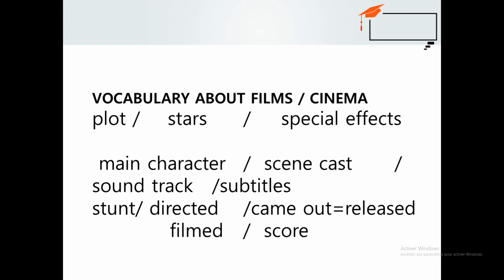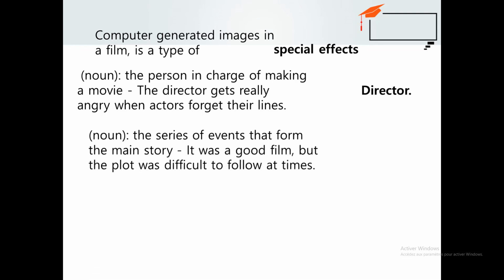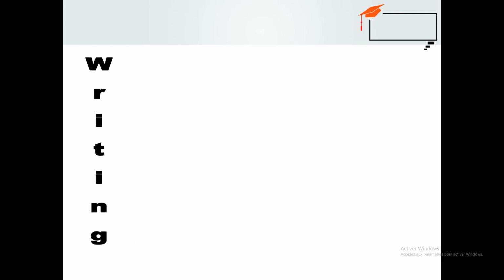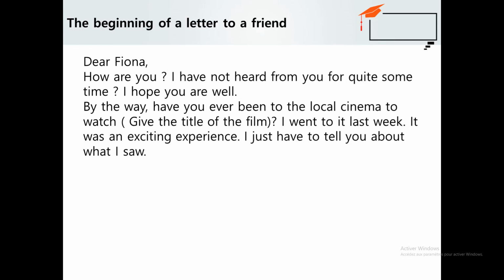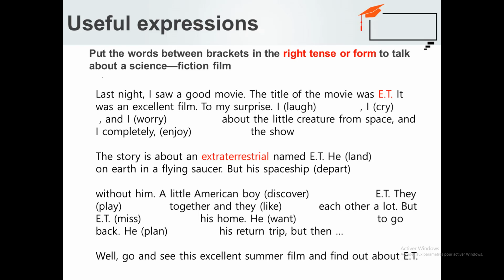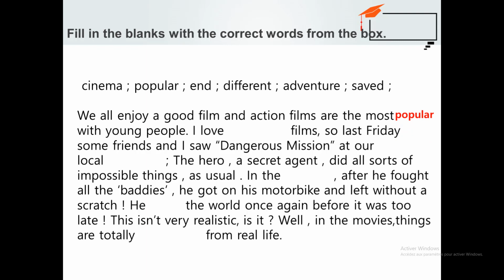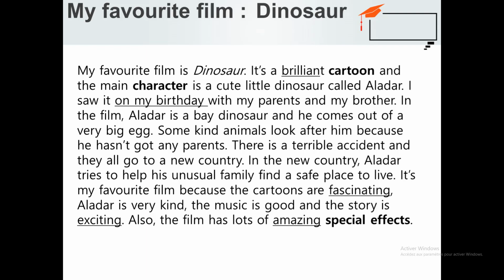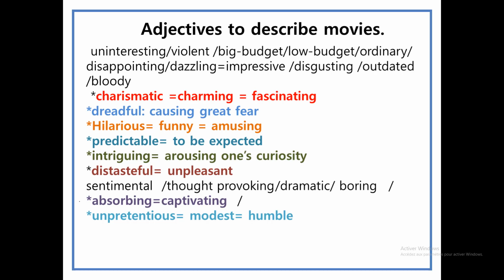9eme année: let's watch a film part2